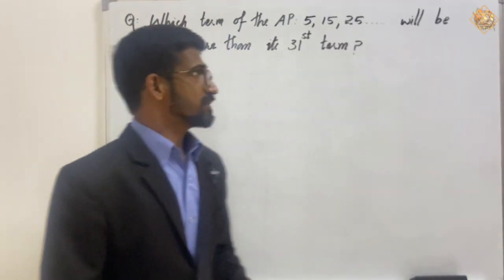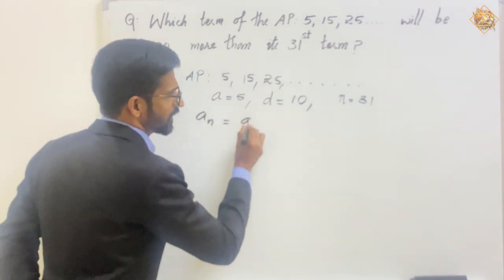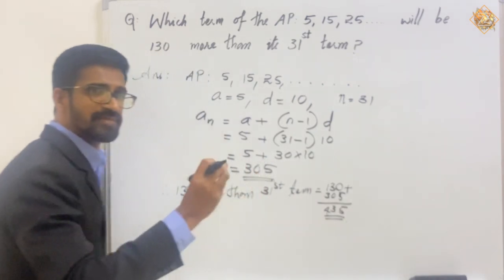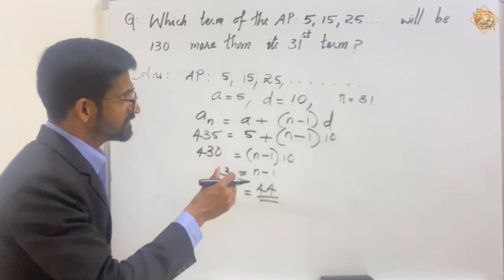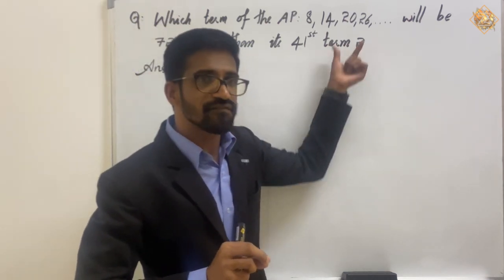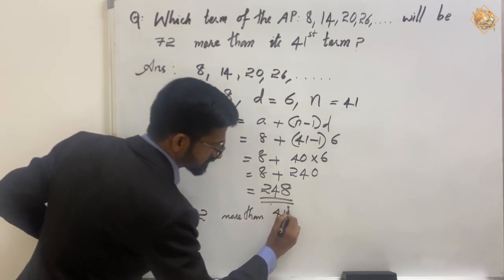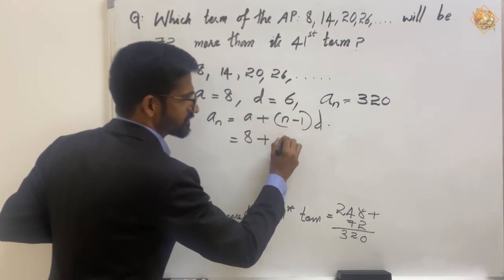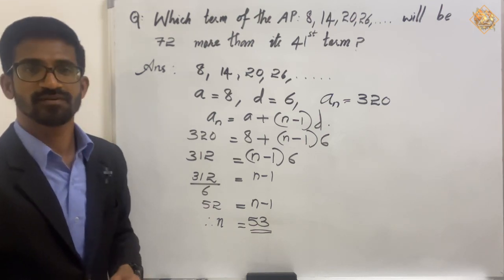ARITHMETIC PROGRESSIONS, GRADE-10, Chapter-5, (Part-9)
GRADE-10
Chapter-5
#(Part-9)